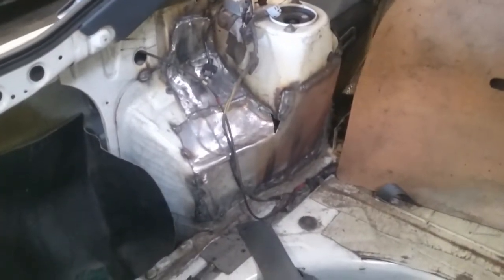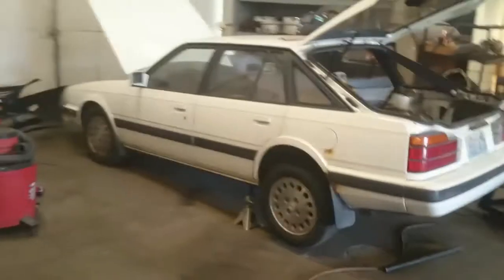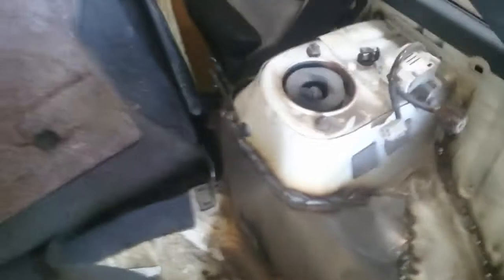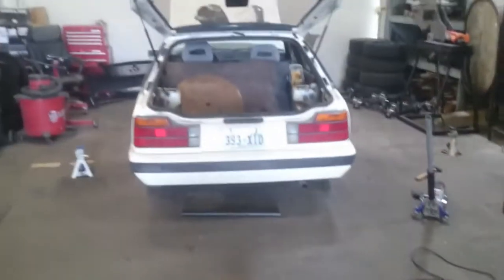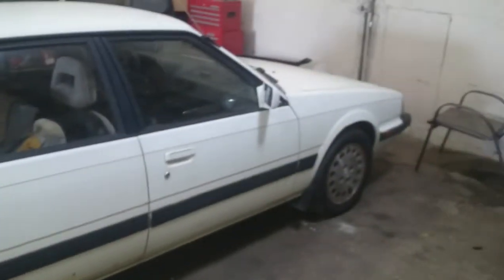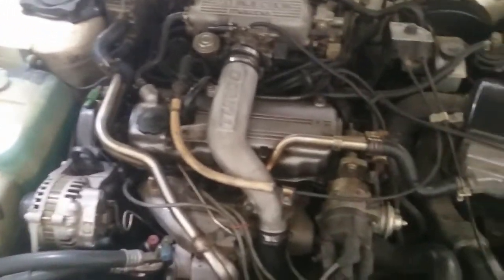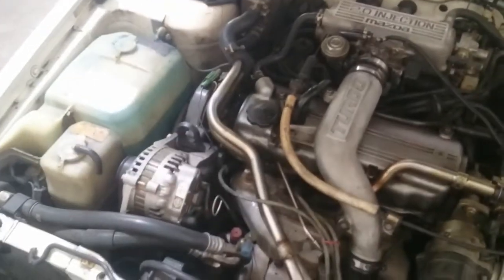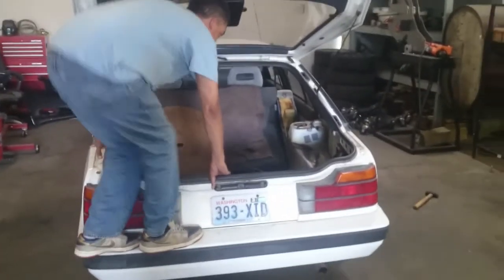1987 Mazda 626 2.0i Turbo Rust Repair Almost Finished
Almost on to axles and brakes.